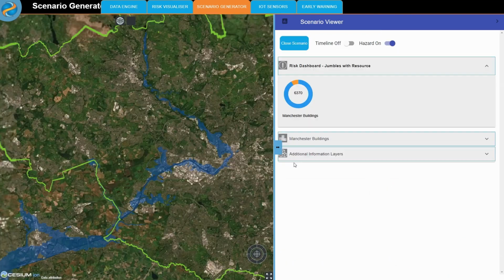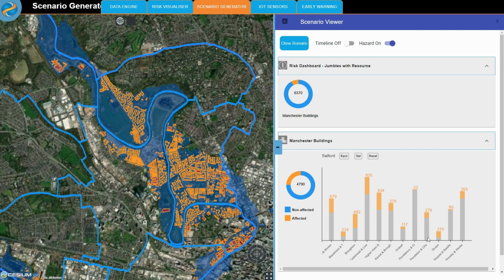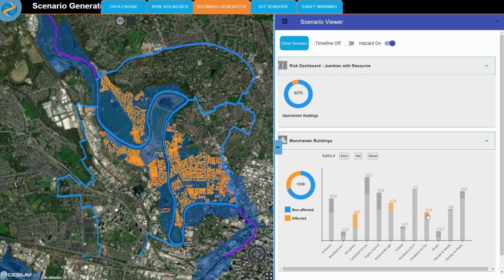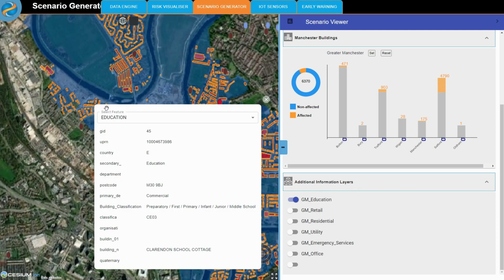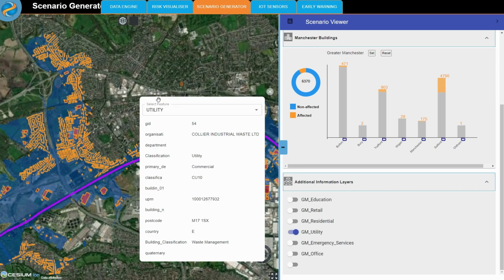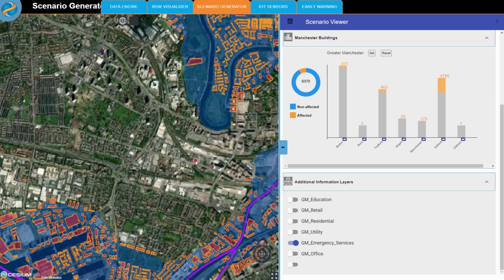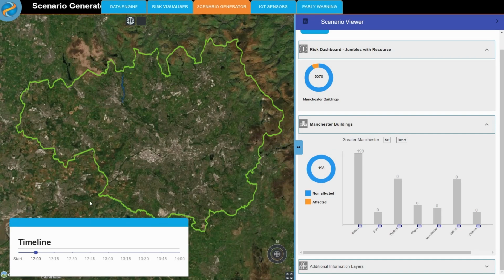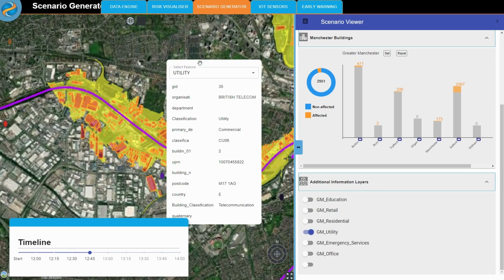TIDE (Technology, Innovation, Driving Engagement)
Digital Platform for simulating disaster scenarios to enhanced training & exercising.